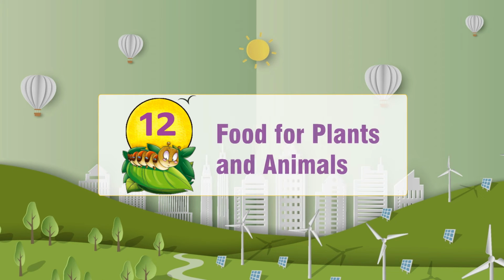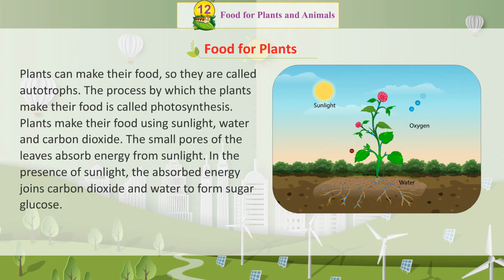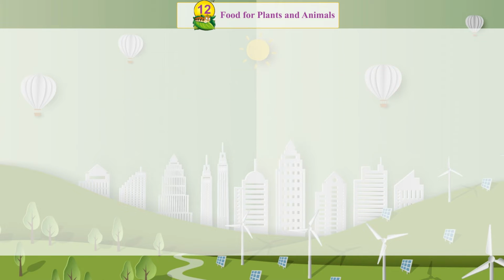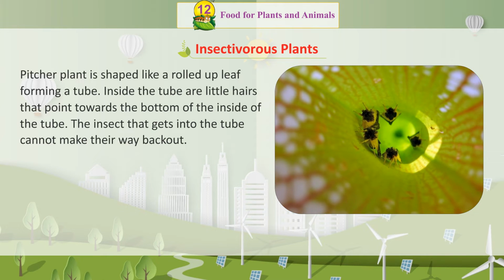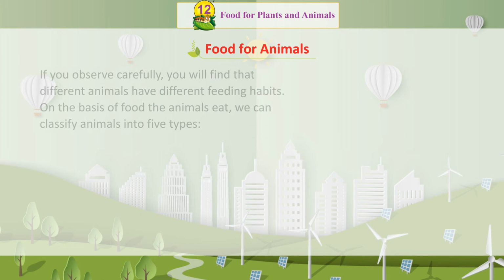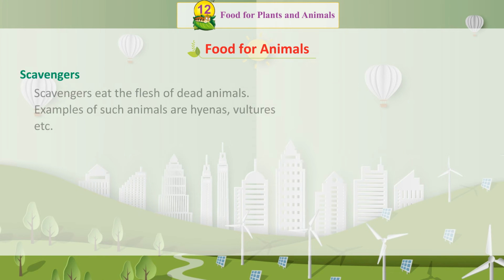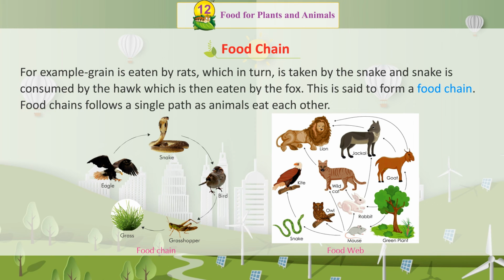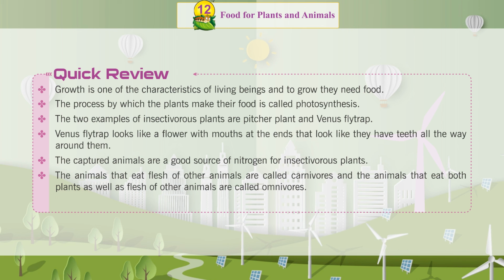Knowledge Tree Books E.V.S Class 5 Chapter 12